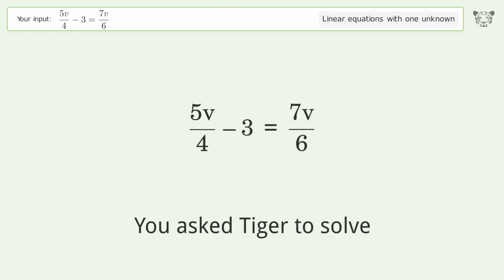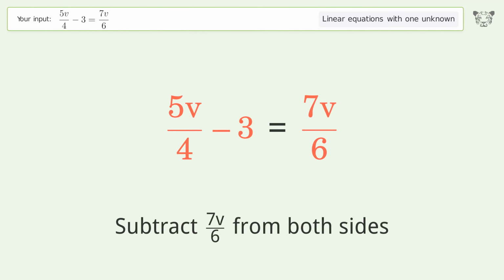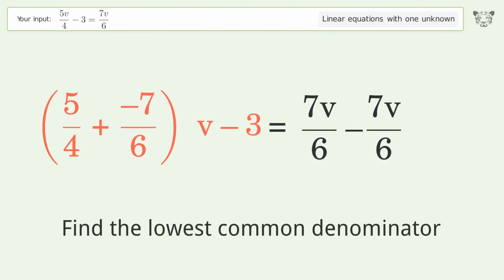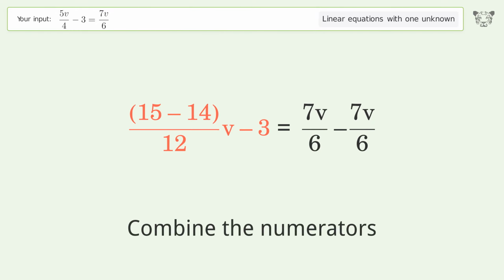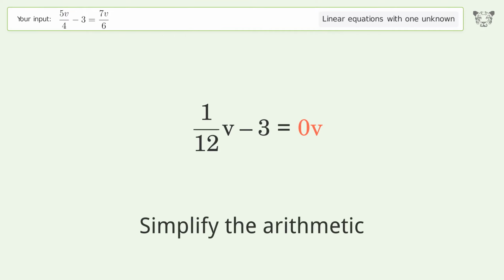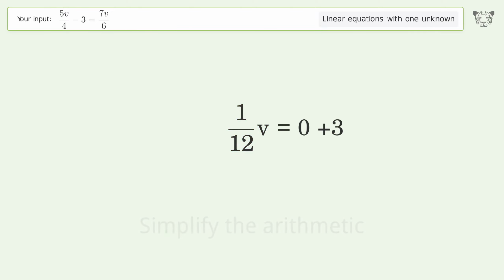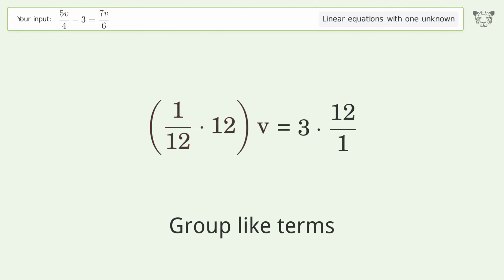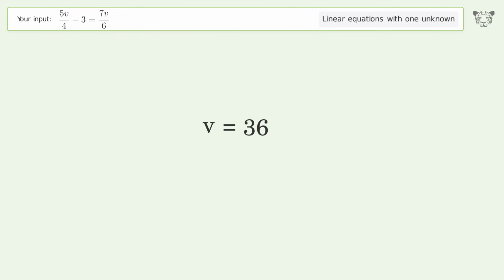Solve (5v)/4-3=(7v)/6: Linear Equation Video Solution | Tiger Algebra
Struggling with (5v)/4-3=(7v)/6? Watch our step-by-step video on Tiger Algebra to master this linear equation effortlessly.